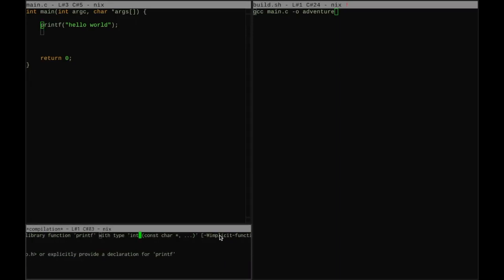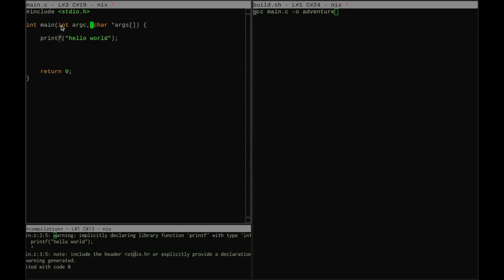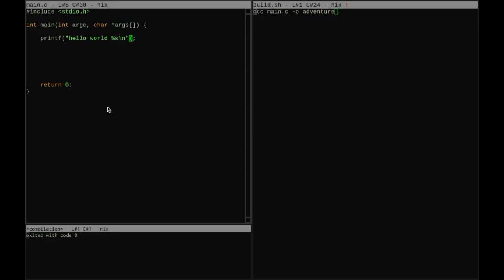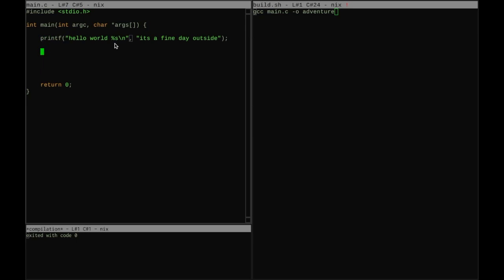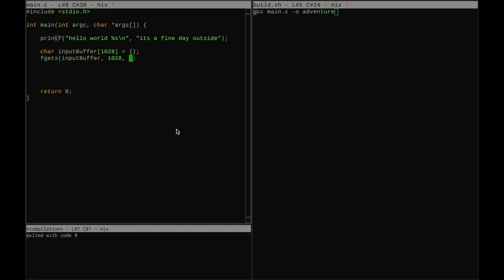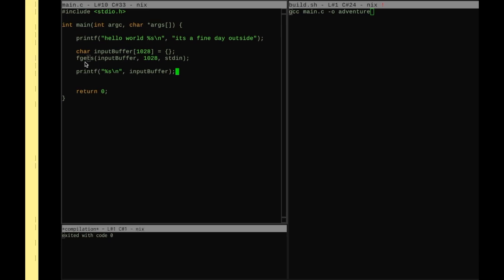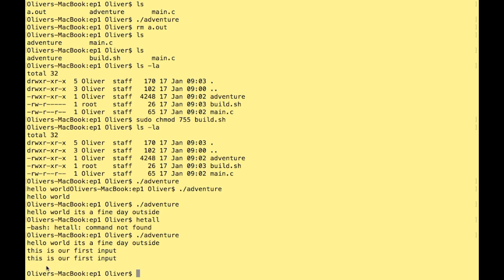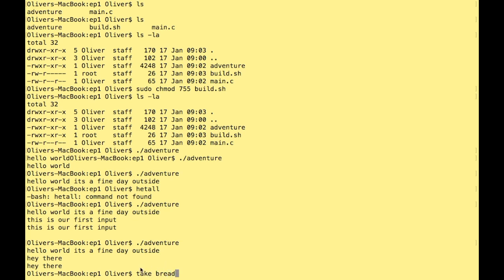Text Adventure ep1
First episode of making a text adventure game in C